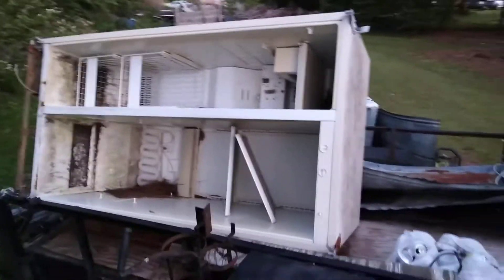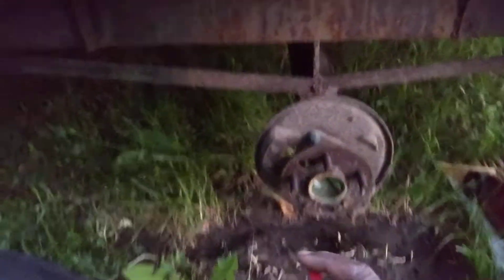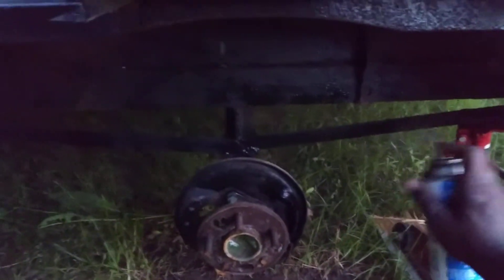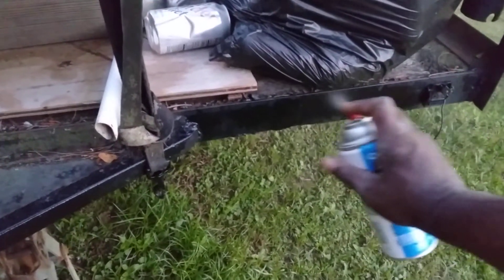Walmart paint using this to make my utility trailer not to rust under the bottom